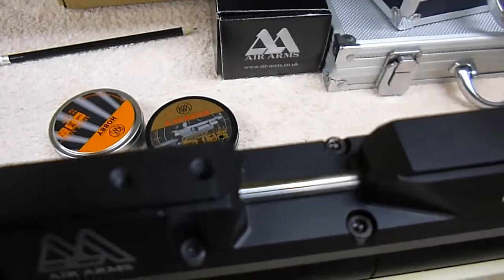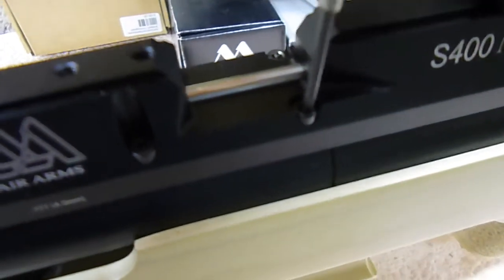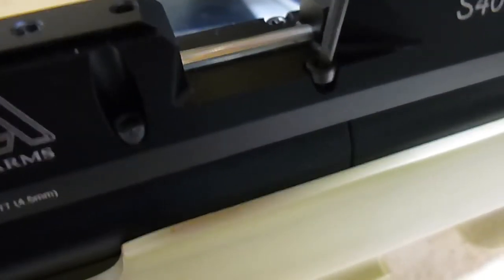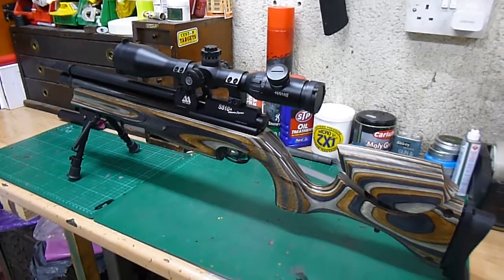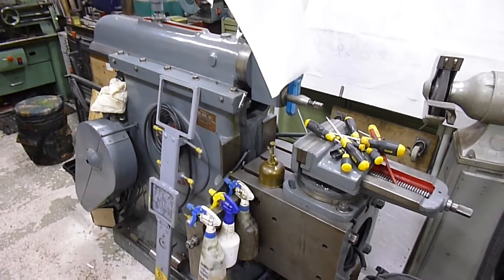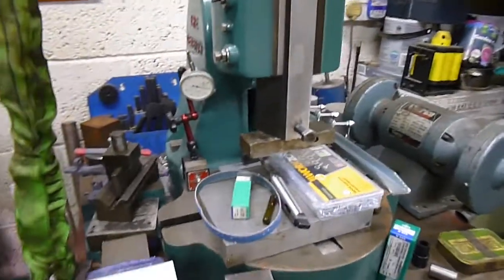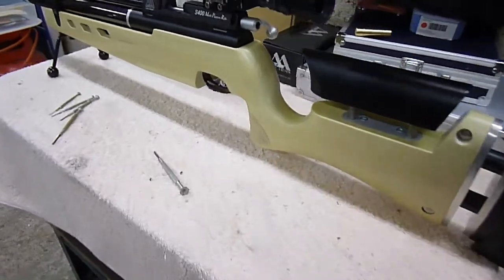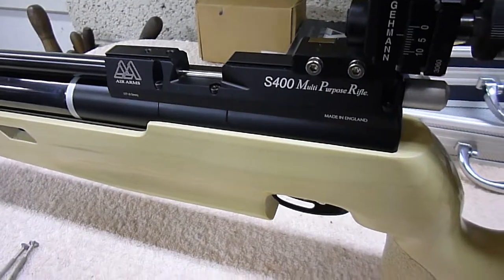Air Arms s400 mpr precision air rifle, anti tamper bolts removal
just a quick video of how to remove the anti tamper bolts on the s400 mpr. air rifle
tried a few anti screwdriver bits, but didn't have the correct on , so tried using a screwdriver to remove them
its so easy to do, thought I would share with other airgun users
.now they are removed its so easy to do my own repairs on it should I have the need to.
the anti tamer on the power side has been removed to adjust the power also, that's a simple job just drill out, with drill bit and it will be easy to adjust power,
mine was 5.10ft ILBS on the chrono, so now adjusted to 4.9 for indoor use, and also tried to power up, I took it up to 11.99, to see how much power it can produce, lets just say there was plenty of adjustment for more should people with fac licence, I'm sure it can go higher than 12.

also a quick tour round the workshop
thanks for looking and hope this useful to you all
regards...keith in swindon